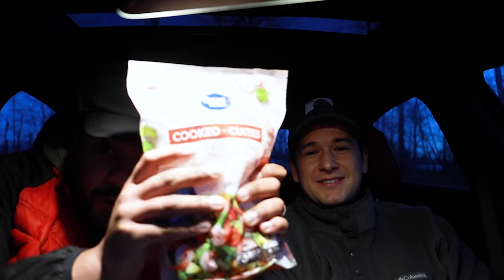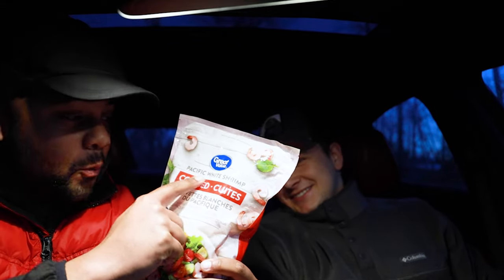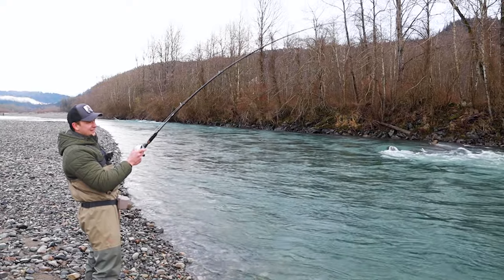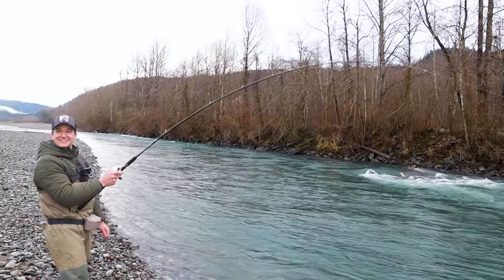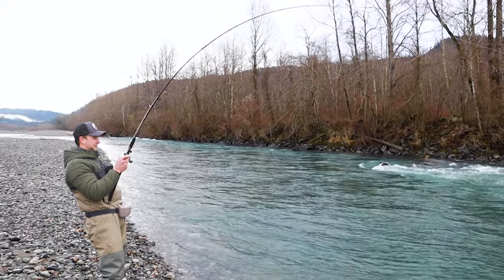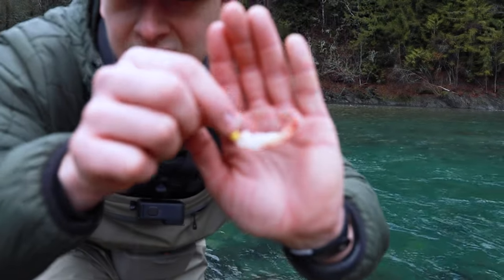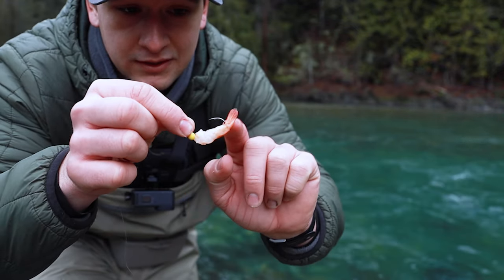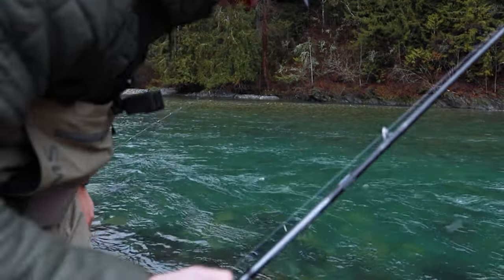This is officially a war - Looking for Steelhead EP3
Third outing of the season for BC steelhead. We headed to the Vedder river with very high hopes (as usual), looking to hook into some silver torpedoes.
The plan was to hit up a few spots between mid river and upper river, specially the spots that had been the most successful for us during salmon season.
Unfortunately, the outcome did not change. This has now become a war😂.  Main goal of the season... Catch a steelhead. We lost this battle but there will be more to come. Steelies, we are not giving up!!

There are lots of videos to come as the season advances and different fisheries open in the area.